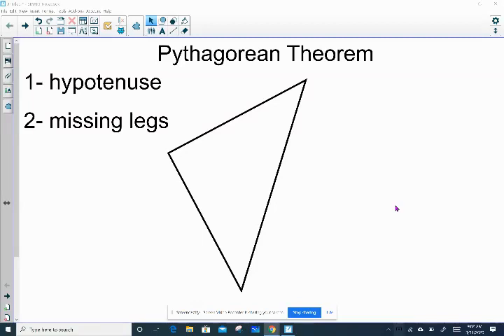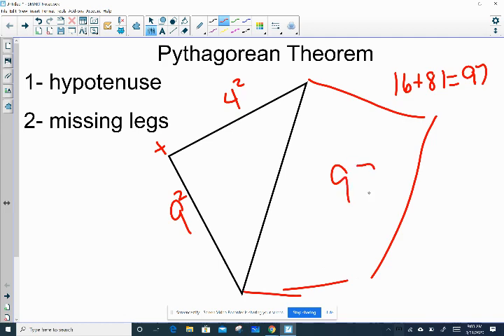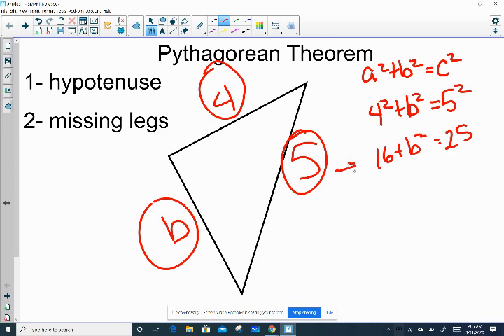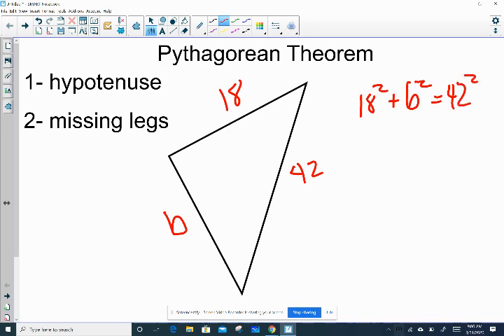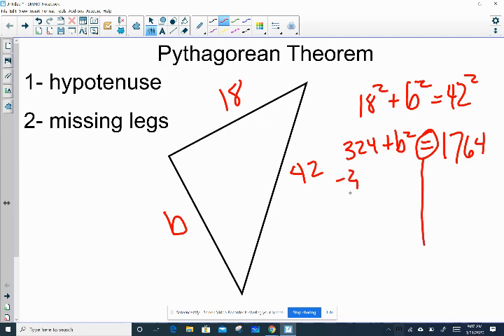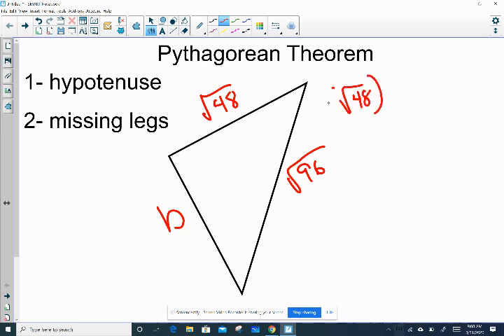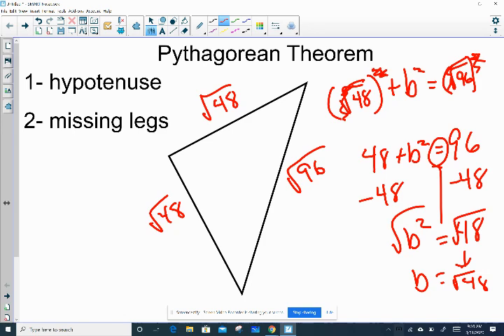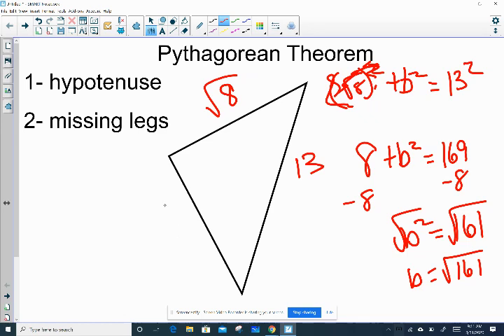Untitled: Mar 31, 2020 9:11 AM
Finding missing legs of right triangles.